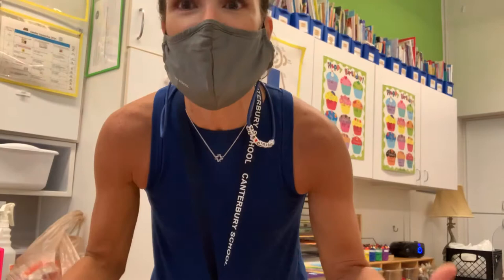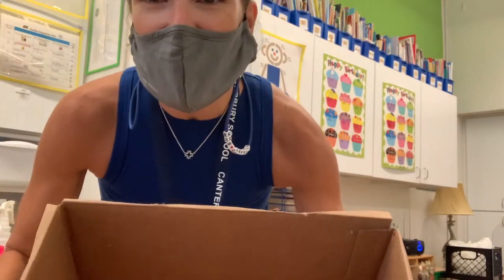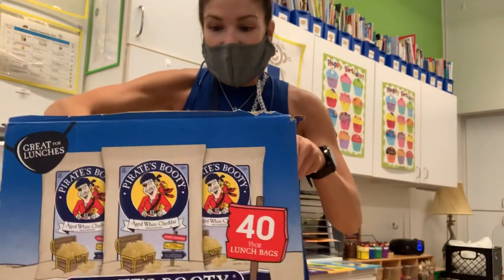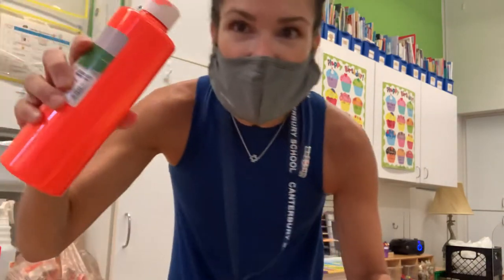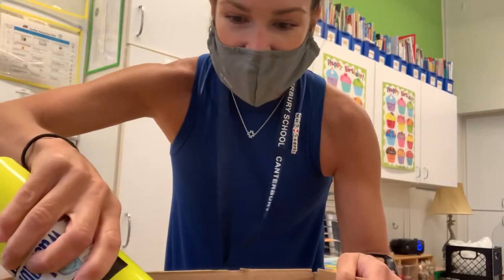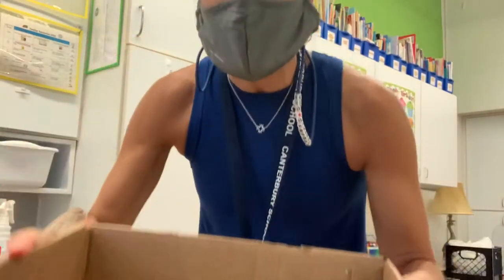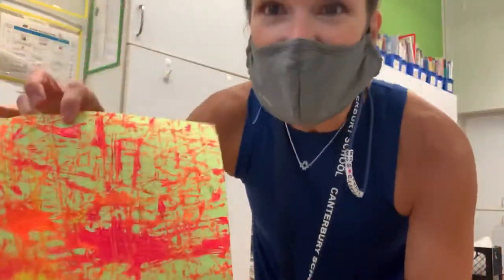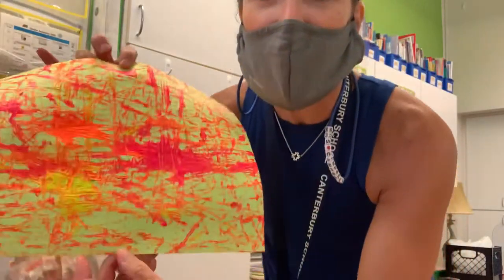August 28, 2020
Placemat Art